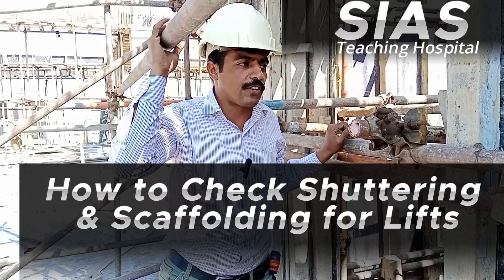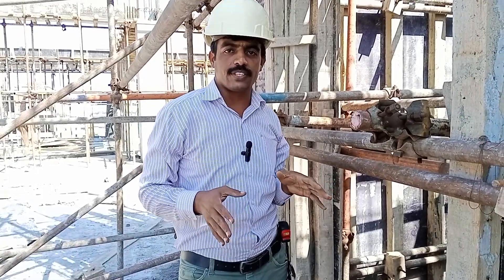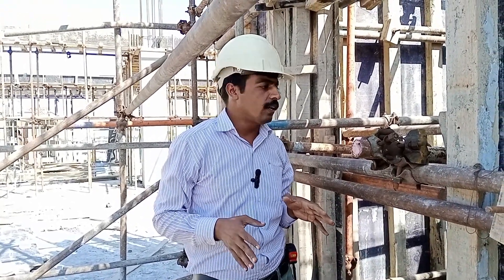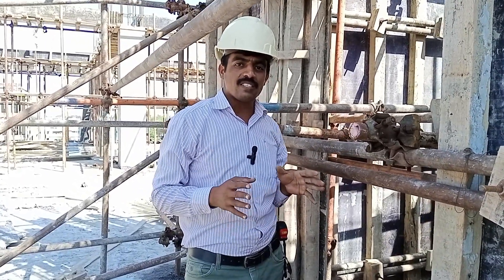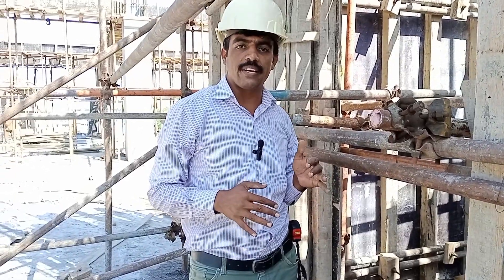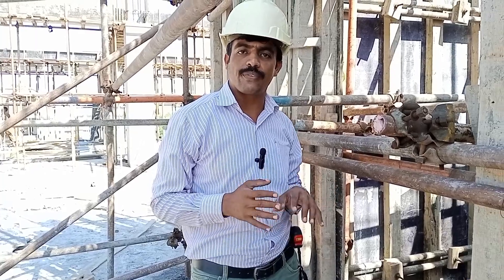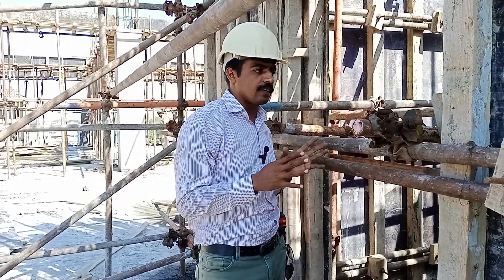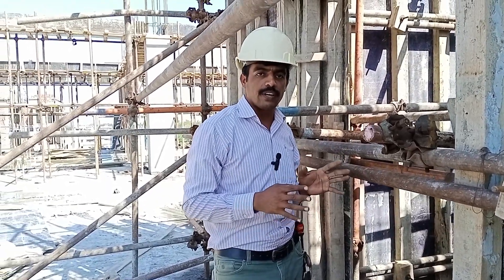Mastering the Art of Checking Shuttering| Civil Edu Aqeel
Welcome to "Civil Edu Aqeel," your premier destination for gaining expert knowledge in the field of civil engineering and construction. In this episode, we're focusing on an essential aspect of construction - "How to Check Shuttering."

Aqeel, our experienced host, will walk you through the crucial process of inspecting and ensuring the quality of shuttering, a fundamental component of any successful construction project. You'll learn the tips, techniques, and best practices for evaluating the formwork that shapes the concrete structures we rely on every day.

Whether you're a budding civil engineer, a construction enthusiast, or someone who simply wants to understand the ins and outs of the building process, "Civil Edu Aqeel" is here to equip you with the knowledge you need. Shuttering is the skeleton upon which concrete is molded, and knowing how to check it is a valuable skill for anyone involved in construction.

Aqeel and the "Civil Edu Aqeel" team are dedicated to helping you build a strong foundation of expertise in the world of civil engineering. Thank you for joining us on this educational journey!

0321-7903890